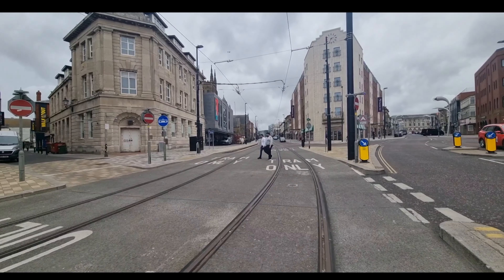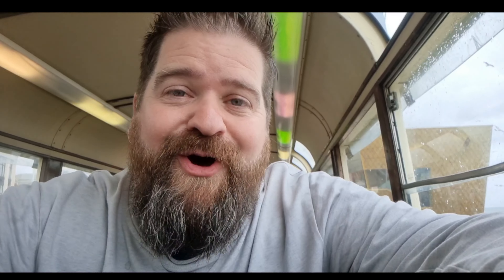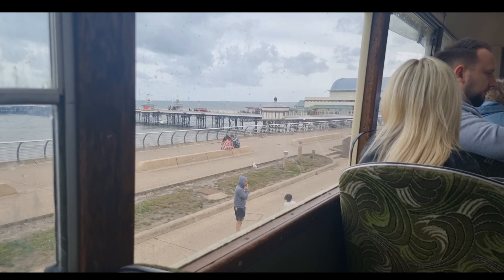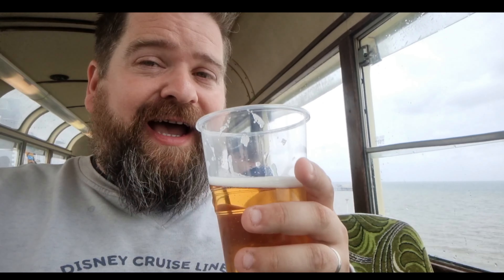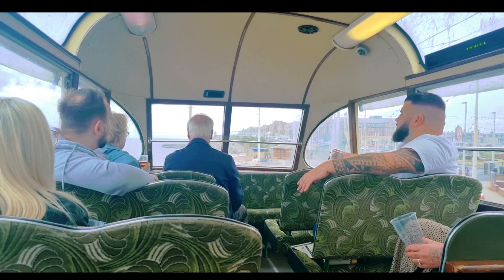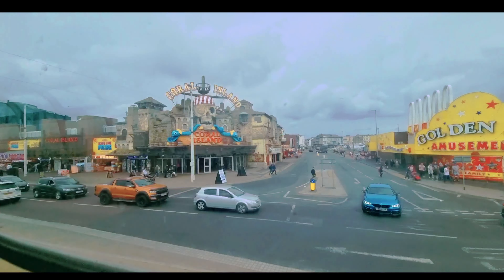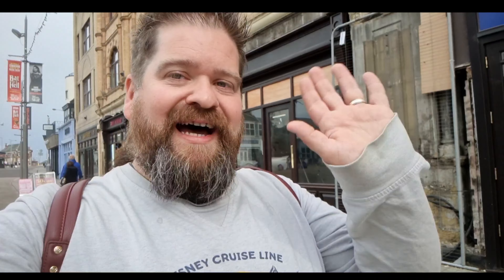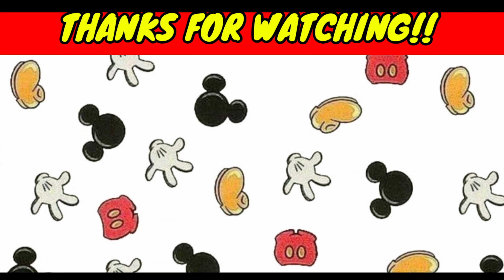Real Ale Tram Ride | Heritage Tram latest tour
Join us onboard the heritage trams latest tour, real ale tour.

This unique tour allows you to sample two locally brewed ales made by the Westcoast Brewery whilst taking in the sights and sounds of the fylde coast.

Costing £12 per adult this hour long tour is now taking bookings. to book

We also took the coastal tour a few weeks ago and you can find that video